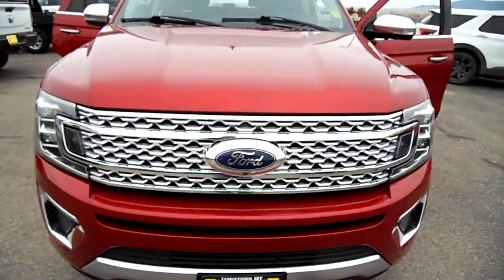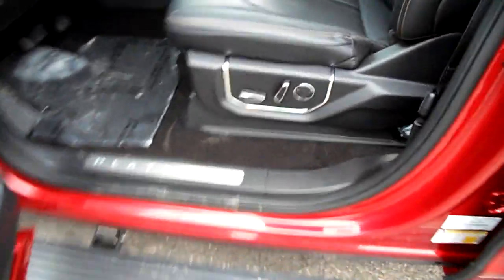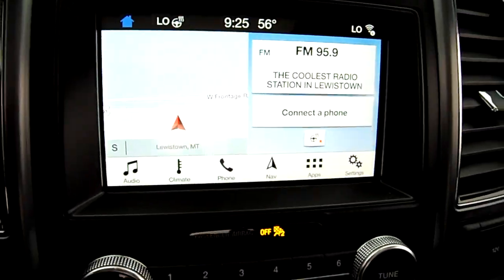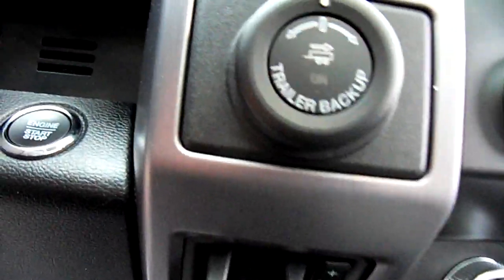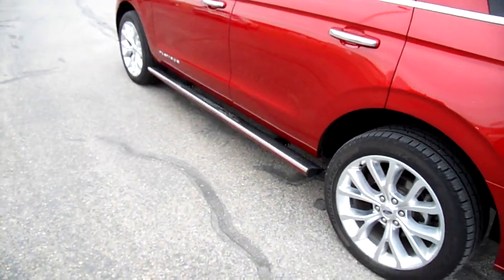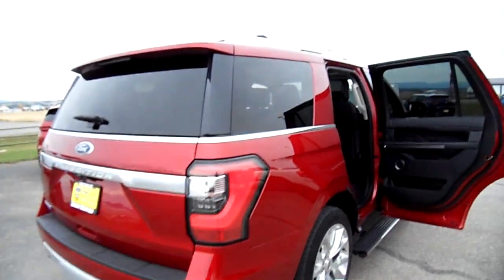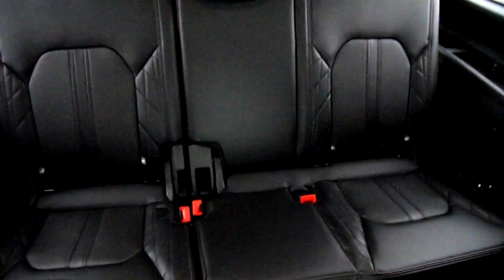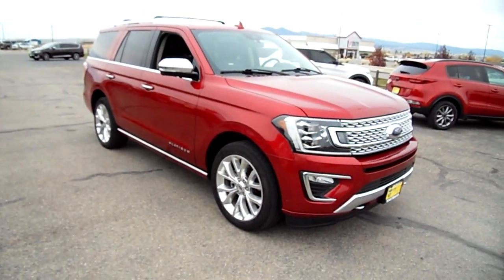F2276A 19 - Ford Expedition Platinum 4X4-FordPass-DVDs-Captains Chairs-Panoramic Roof-MORE!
PREVIEW CARFAX 1-Owner, ONLY 40,141 Miles! Platinum trim. PRICE DROP FROM $82,785. Heated Leather Seats, Entertainment System, Third Row Seat, Moonroof, Nav System, 2ND ROW BUCKET SEATS, 4x4, Quad Bucket Seats, Hitch, Aluminum Wheels
KEY FEATURES INCLUDE Leather Seats, Navigation, Sunroof, Panoramic Roof, Power Liftgate. Ford Platinum with Ruby Red Metallic Tinted Clearcoat exterior and Ebony interior features a V6 Cylinder Engine with 400 HP at 5000 RPM*.
OPTION PACKAGES DUAL-HEADREST REAR-SEAT ENTERTAINMENT SYSTEM, HEAVY-DUTY TRAILER TOW PACKAGE Electronic Limited Slip w/3.73 Axle Ratio, Integrated Trailer Brake Controller, Heavy-Duty Engine Radiator, Pro Trailer Backup Assist, 2-Speed Automatic 4WD, neutral towing capacity, 2ND ROW BUCKET SEATS, RUBY RED METALLIC TINTED CLEARCOAT, TRANSMISSION: 10-SPEED AUTOMATIC W/SELECTSHIFT: (STD), ENGINE: 3.5L ECOBOOST V6: auto start-stop technology (STD).
EXPERTS REPORT KBB.com's review says "Second-row passengers get an equally delightful experience, with comfortable seats that adjust fully; 3rd-row passengers get plenty of room. ".